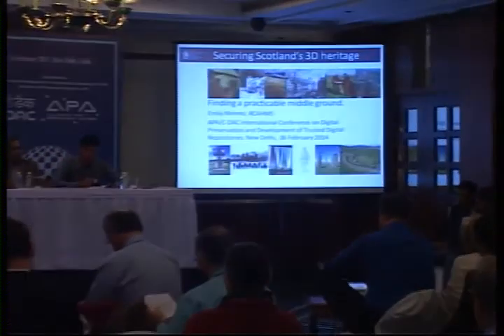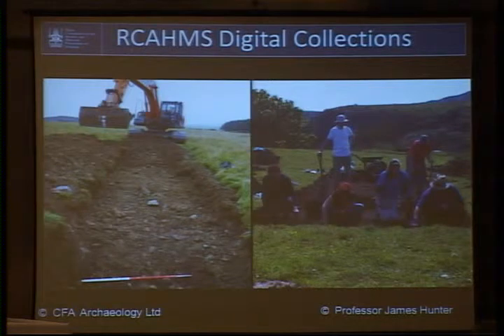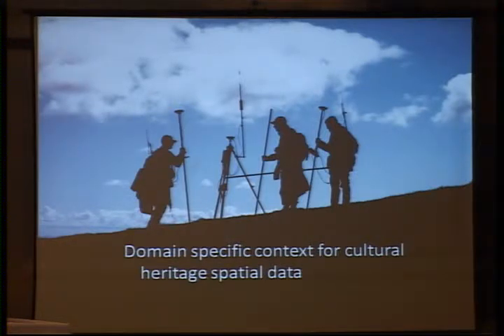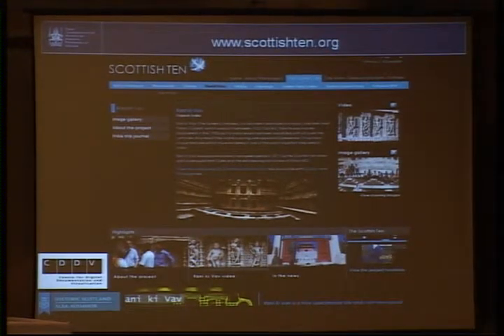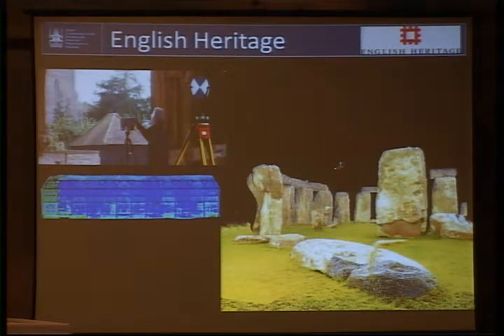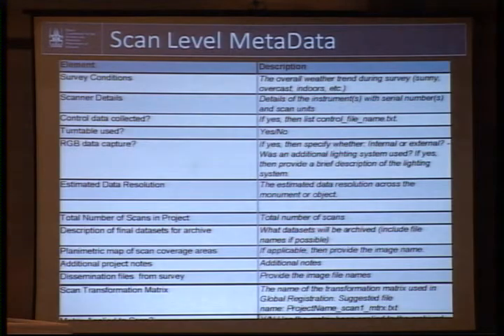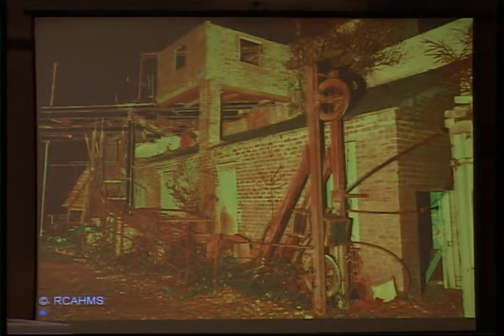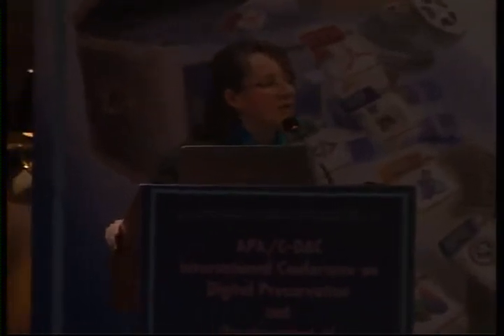Emily Nimmo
Securing Scotland's 3D Digital Heritage: Finding a practicable middle ground.

APA/ C-DAC International Conference on Digital Preservation and Development of Trusted Digital Repositories 5-6 February, 2014 organized by C-DAC at India Habitat Centre New-Delhi